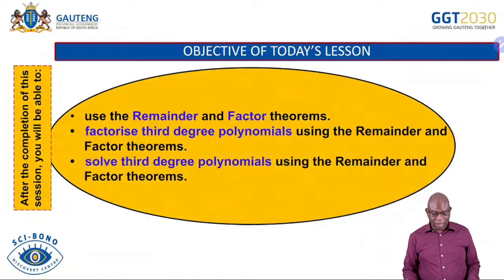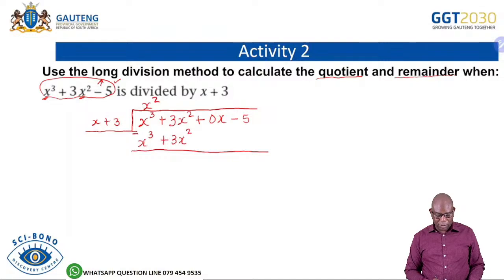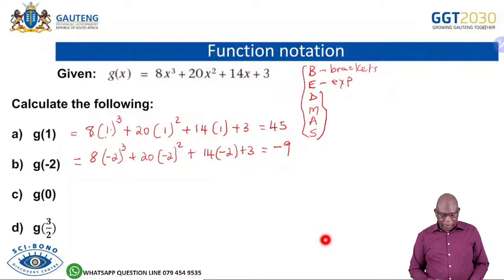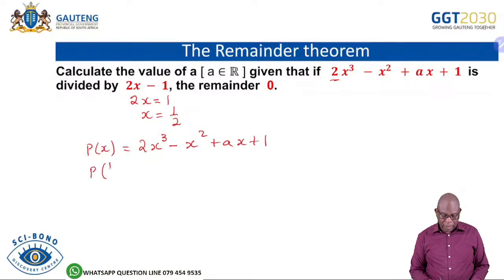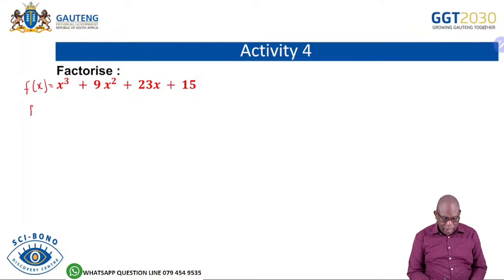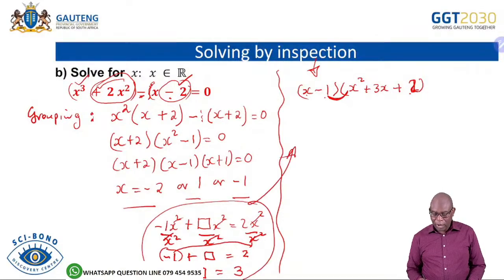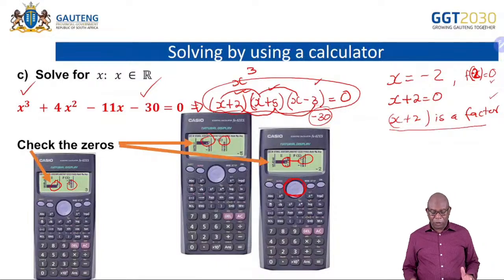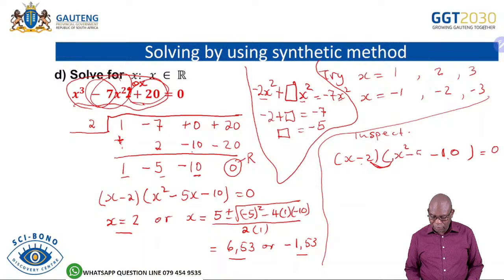14 FEBRUARY 2024 14:00-15:30 TECHNICAL MATHEMATICS GRADE 12